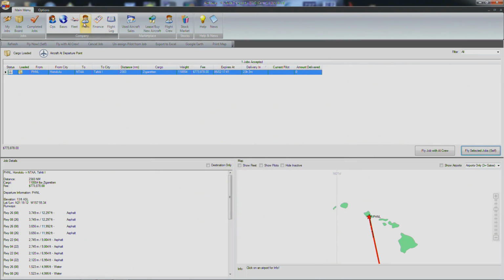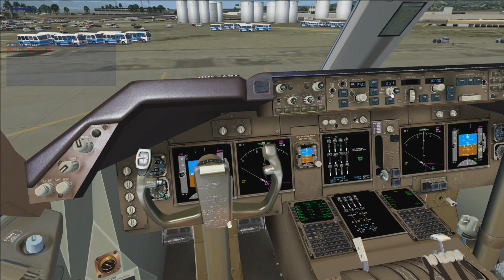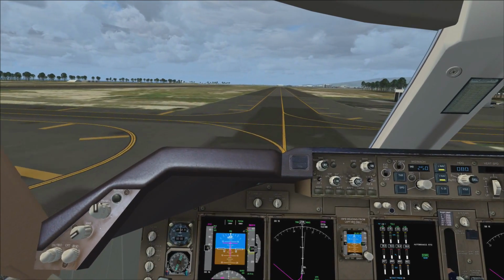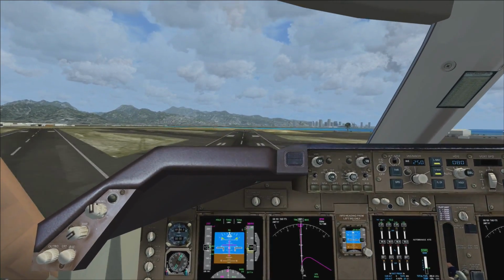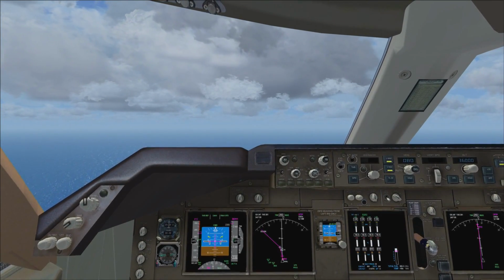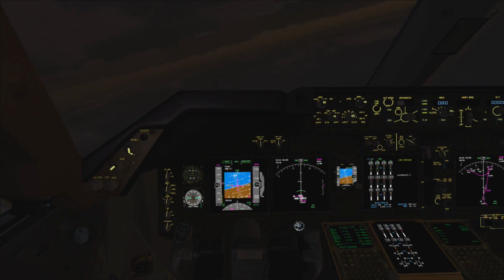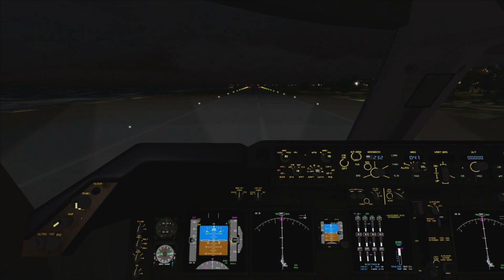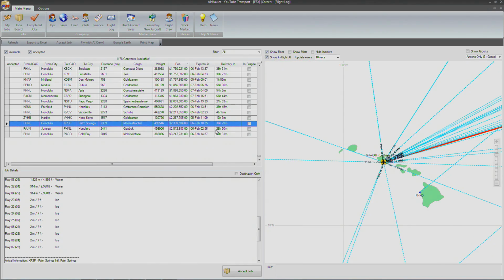FSX | Let's Play Air Hauler Episode #147 - 747 Trip to Tahiti | Boeing 747F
FSX | MUHerd37's Let's Play Air Hauler Episode #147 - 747 Trip to Tahiti

I had to do another flight in the 747. We had so many jobs and I didn't want to lose on out some big money, so bought a new DHL 747F.

Honolulu, HI (PHNL) to Faa'a, Tahiti (NTAA)

Honolulu, HI Takeoff: 17:15
Faa'a, Tahiti Approach: 52:20

Cargo: Cigarettes
Plane: Boeing 747F (PMDG)

Addons Used:
OpusFSX (Weather)
EZDok (Cameras)
REX 4 Texture Direct (Textures)
Boeing 747 (Plane)
FlightSim Commander 9 (Flight Plan) (Not Recorded)
Honolulu, Int'l. (Airport) (FSDreamTeam)

FSX | Let's Play Air Hauler Episode #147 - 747 Trip to Tahiti was created under Microsoft's "Game Content Usage Rules" using assets from Microsoft Flight Simulator X, and it is not endorsed by or affiliated with Microsoft.